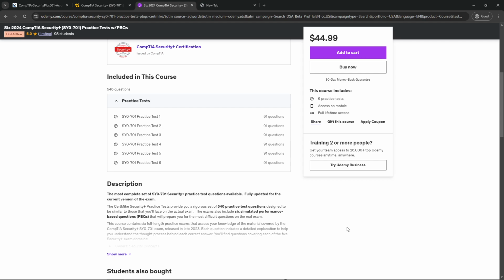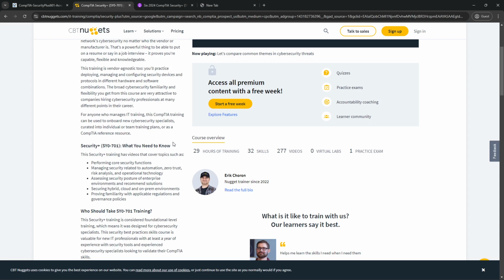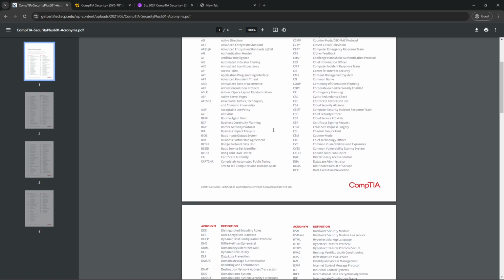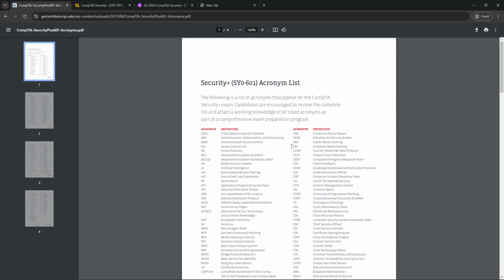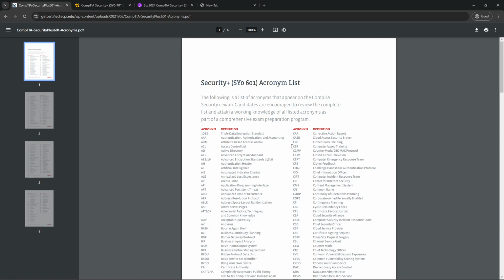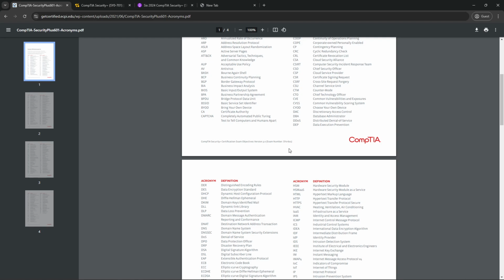How to pass your SEC+ 701 exam!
My recommendations and experience on how to pass the SEC Plus 701 exam.